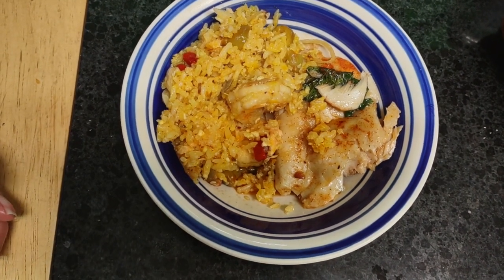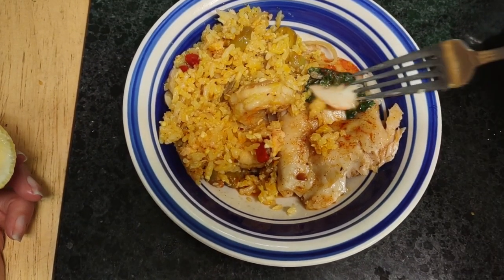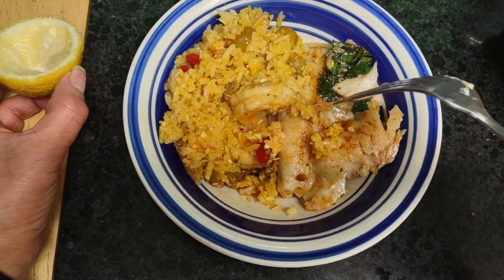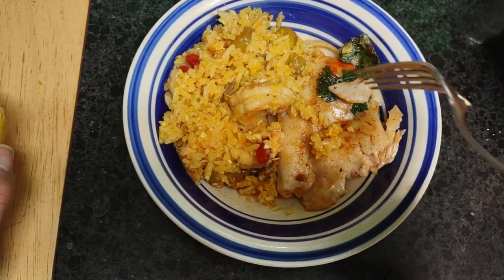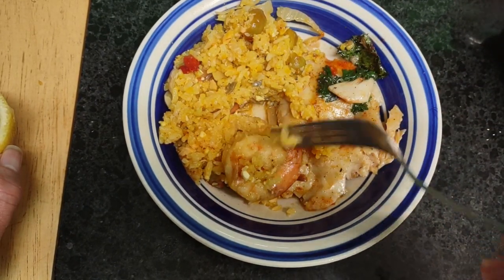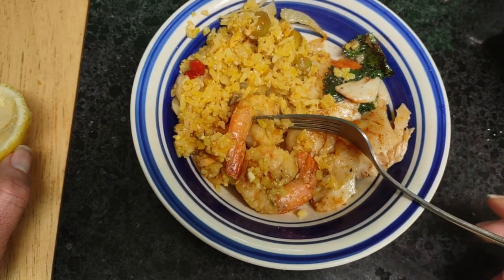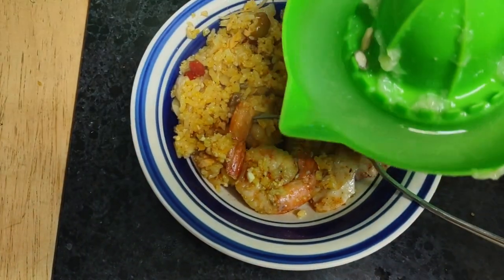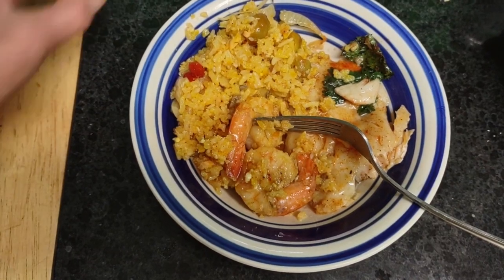November 26, 2023